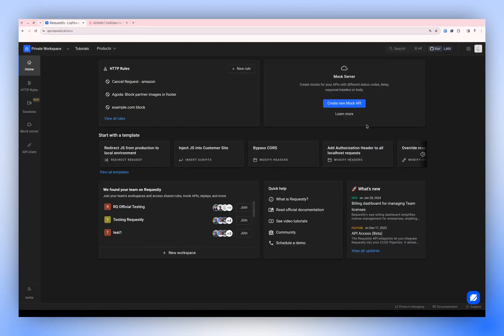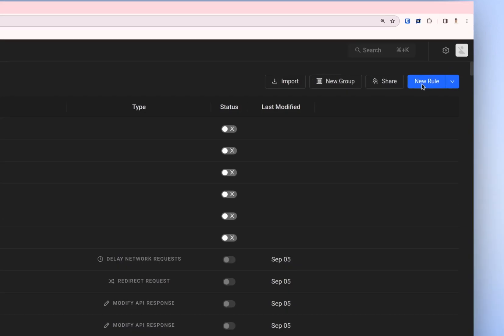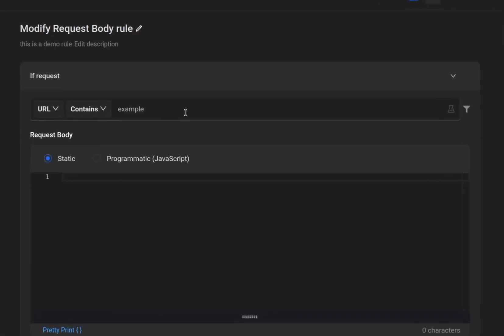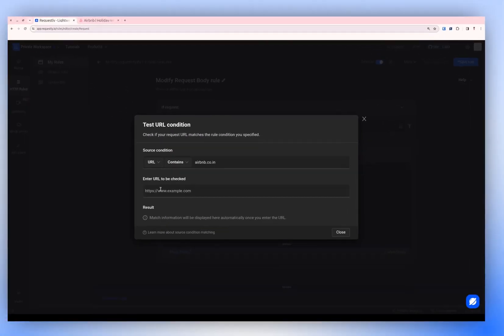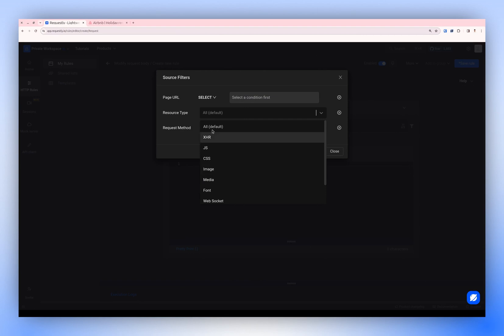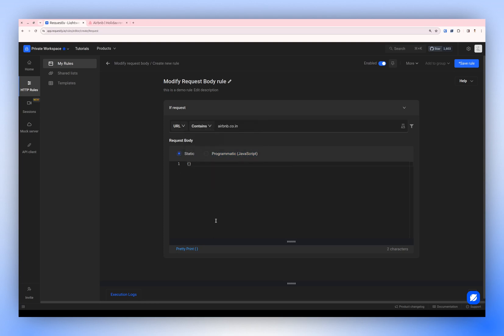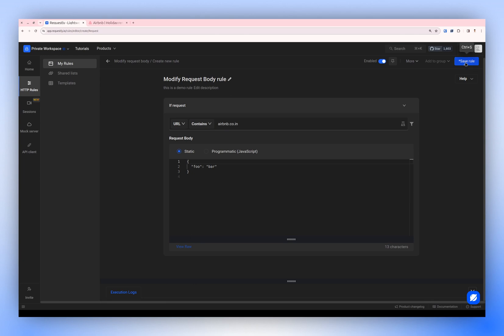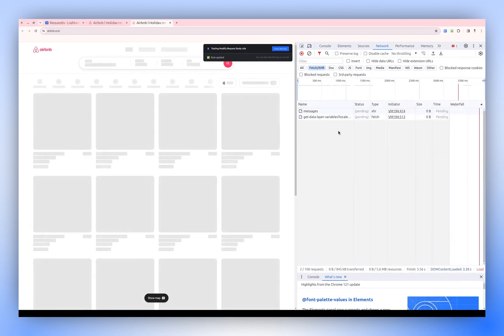Modify Request Body Rule | HTTP Rule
Requestly's Rule lets you easily adjust your web requests before they go to the server. It's like editing a message before hitting send! This tool is great for developers and testers who want to try out different things on their websites without messing with the main code.

Use Cases
Testing Form Submissions
During development or testing phases, users can simulate various form submissions by modifying the request body. This enables thorough testing of form validation, error handling, and data processing mechanisms.

Debugging API Calls
Troubleshooting issues with API calls become more efficient with the ability to tweak the request body on the fly. Developers can quickly identify and rectify issues without altering the application's codebase.

Security Testing
By altering request parameters or payloads, security professionals can evaluate an application's resilience to common vulnerabilities such as SQL injection or Cross-Site Scripting (XSS).

Localization Testing
For applications that support multiple languages or regions, developers can use the Modify Request Body Rule to simulate requests with different language preferences. By dynamically adjusting language parameters in the request body, testers can verify the correct rendering of localized content and ensure a seamless user experience across various locales.